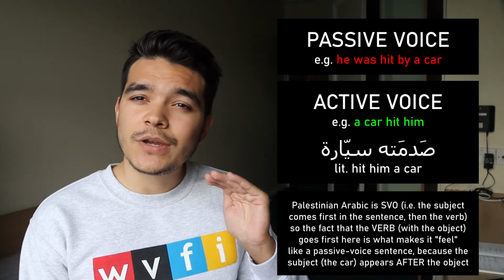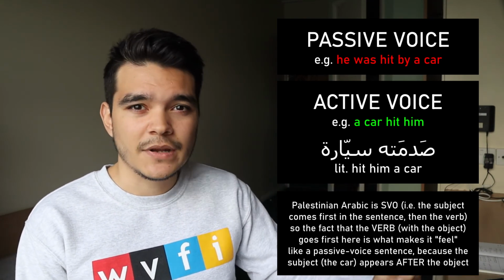The Passive Participle Explained (اسم المفعول)